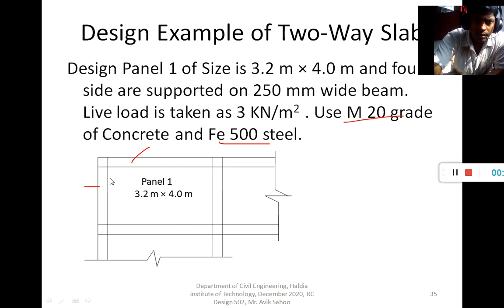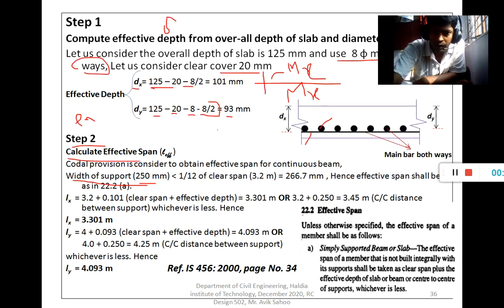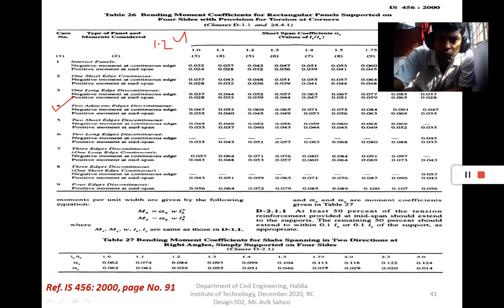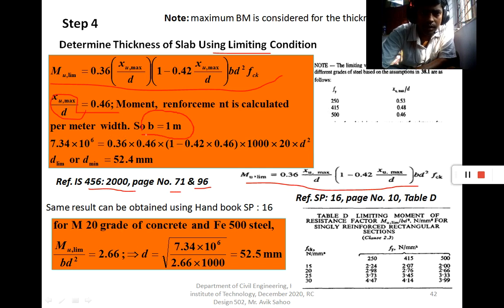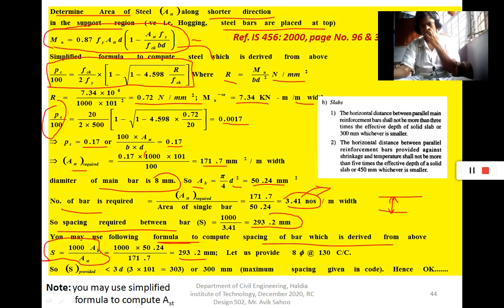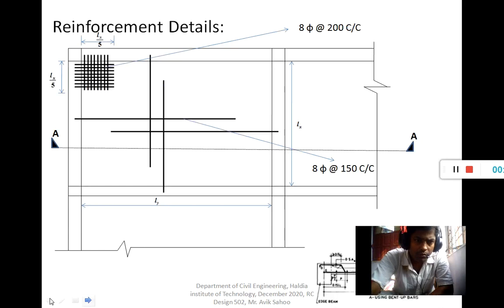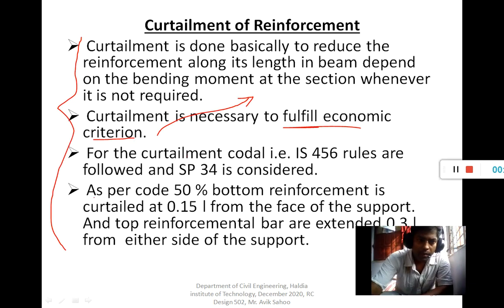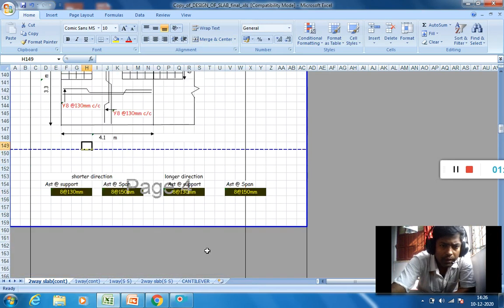Design of two way Slab part 16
The Example of Two Way Slab Design, Part 2, Department of civil Engineering, HIT, Haldia, RC Design, CE 501